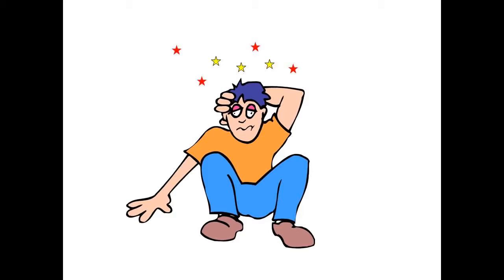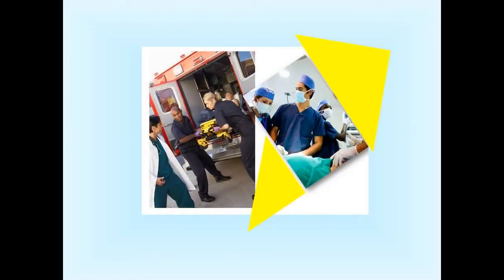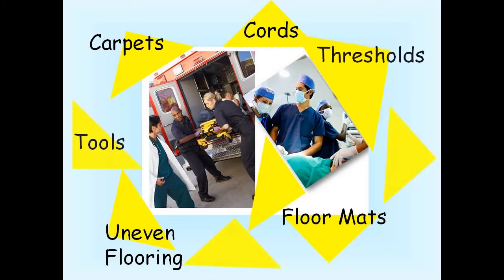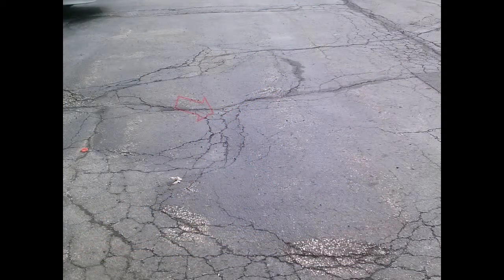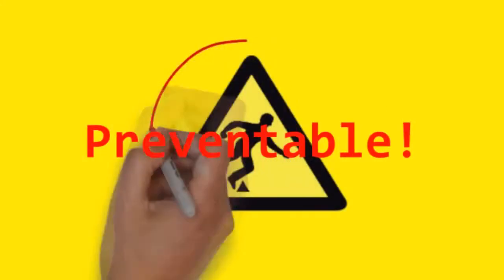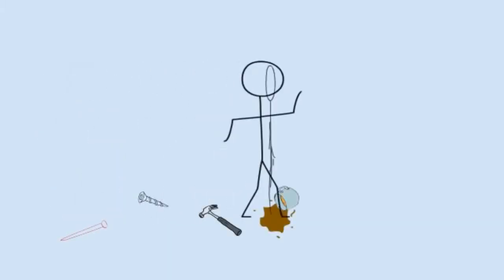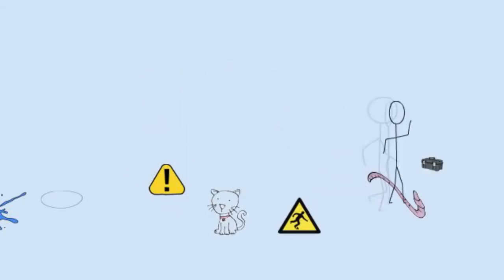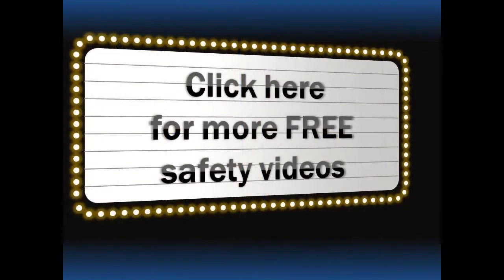Slips, Trips & Falls The Fatal Half Inch Safety Training Video